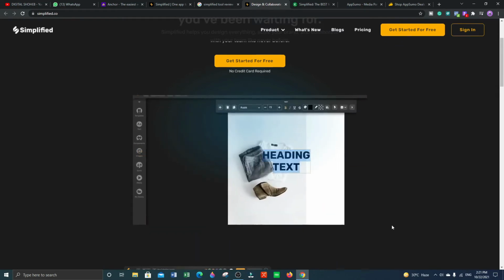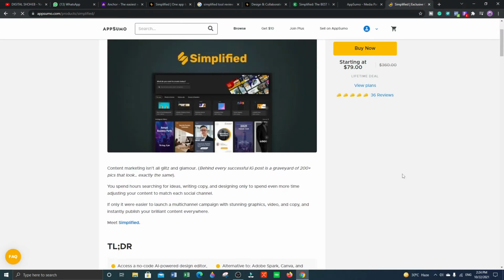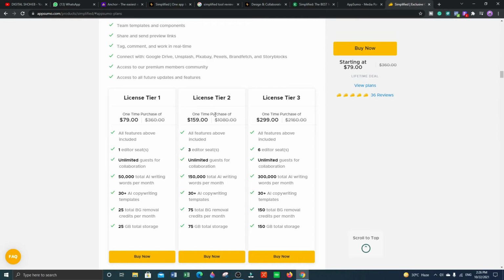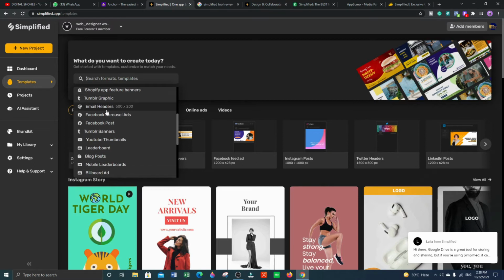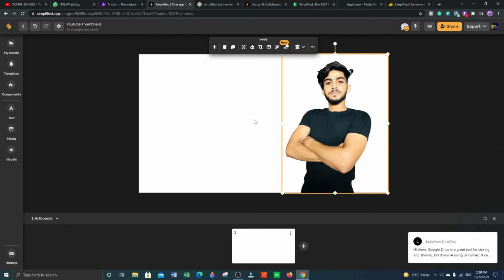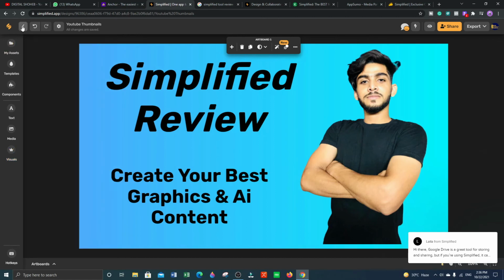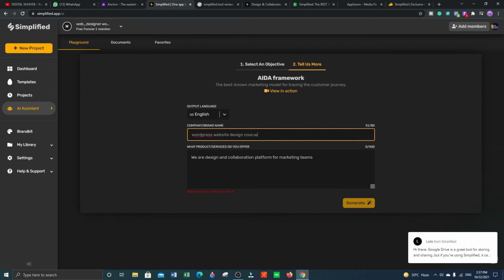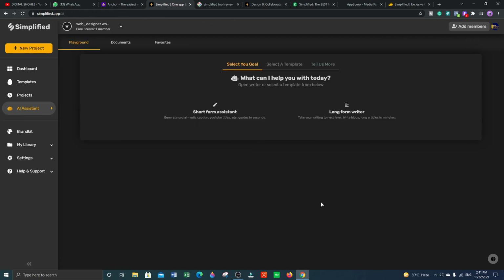Simplified Review: Best Graphic Design & Ai Content Generator Tool | Canva + CopyAi [Which One]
Topic:- Simplified Review: Best Graphic Design & Ai Content Generator Tool | Canva + CopyAi [Which One]

What Is Simplified:

Create, collaborate, and scale all your content creation in one place

Content marketing isn’t all glitz and glamour. (Behind every successful IG post is a graveyard of 200+ pics that look… exactly the same).

You spend hours searching for ideas, writing copy, and designing only to spend even more time adjusting your content to match each social channel.

If only it were easier to launch a multichannel campaign with stunning graphics, video, and copy, and instantly publish your brilliant content everywhere.

Plans and Features
Deal Terms

Lifetime access to Simplified

All future Simplified Business Plan updates

60-day money-back guarantee, no matter the reason

First ever AI design editor

Free icons, photos, graphics, and more

Custom fonts

Magic resize

Export images (PNG, JPG & SVG)

Upload your assets

Unlimited folders

Unlimited brand kits

Support for 10+ languages in AI copywriting

Short & long form AI writer - Write copy for ads, blogs, sales, websites, books or anything else in less than 10 seconds

Social post captions

Video editing and animation

5-minute video duration

Unlimited video exports

Team templates and components

Share and send preview links

Tag, comment, and work in real-time

Connect with: Google Drive, Unsplash, Pixabay, Pexels, Brandfetch, and Storyblocks

Access to our premium members community

Access to all future updates and features

✅Highly Searching Keywords:-